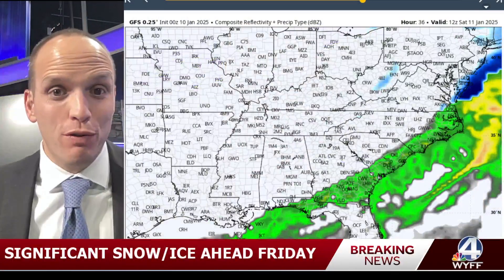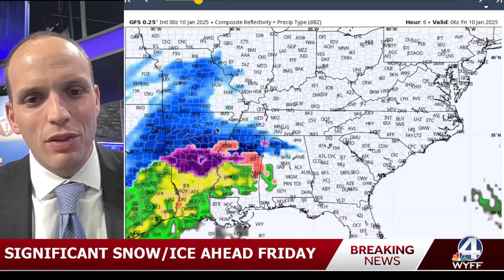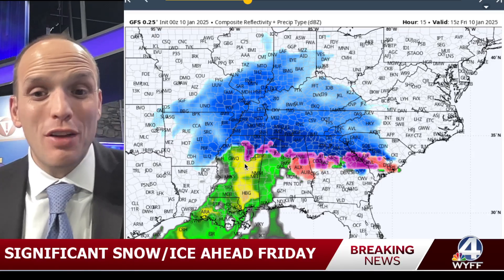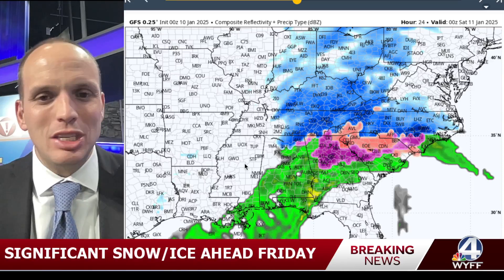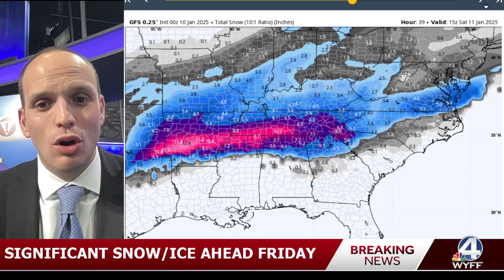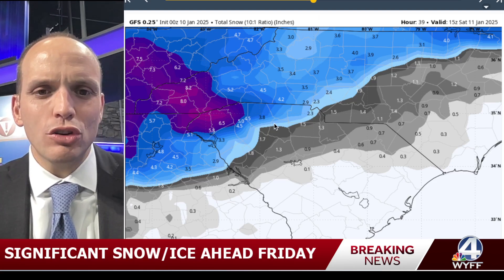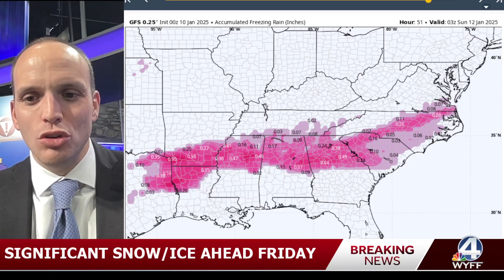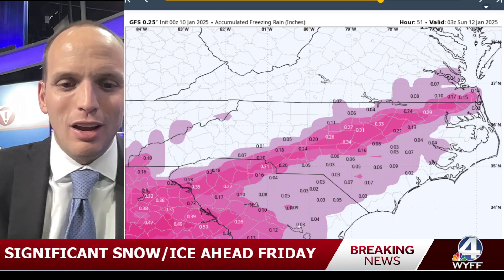Radar vs the Models: I'm seeing things they are missing! New Totals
Radar is not matching well with what even the new models are showing. I'm afraid the models aren't realizing the depth of cold air in place. Here are my thoughts and the model I see handling it best right now.